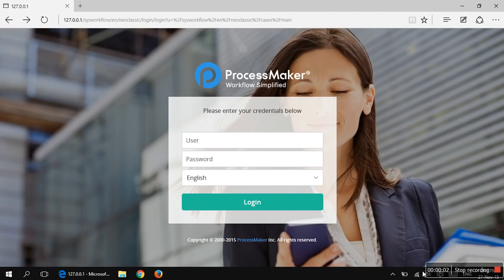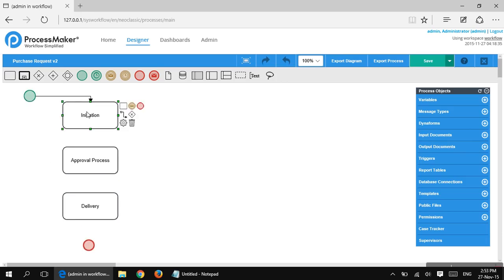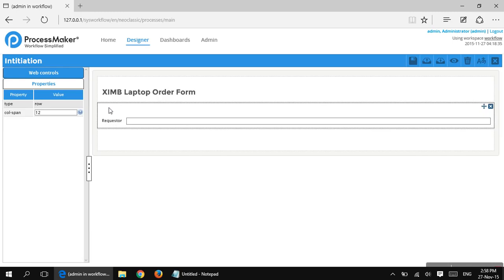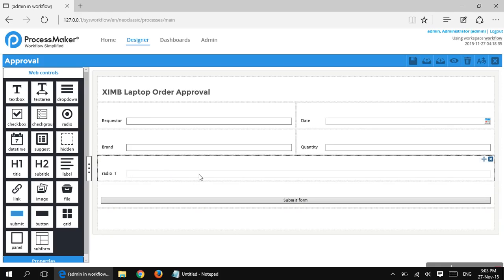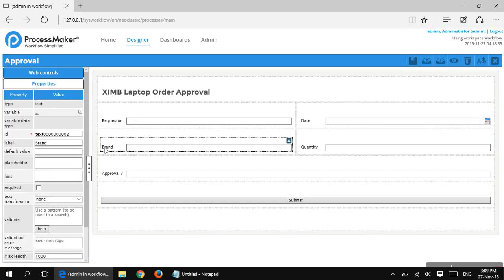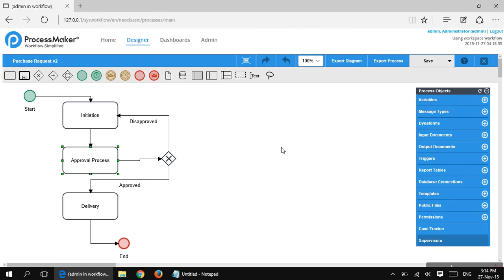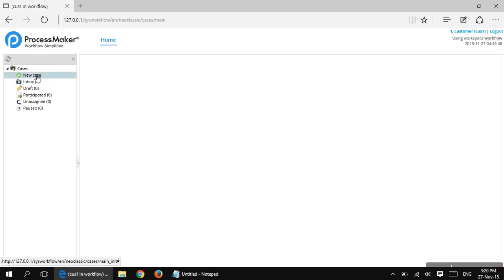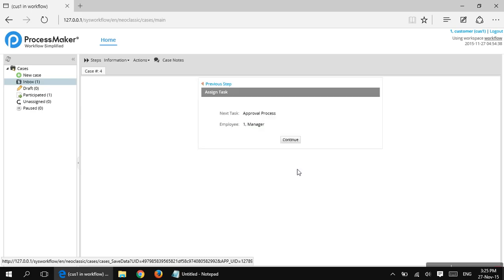Configuration Process Maker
This Video, i show you
How to configuration Process Maker Work Flow from flowchart.